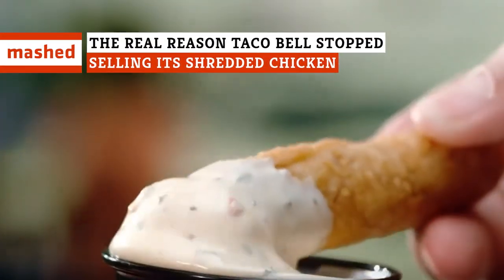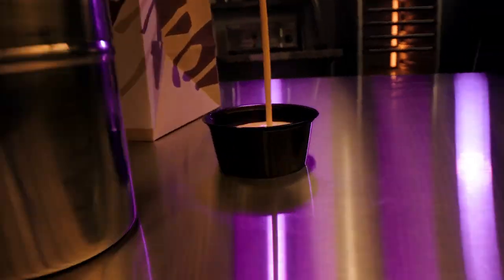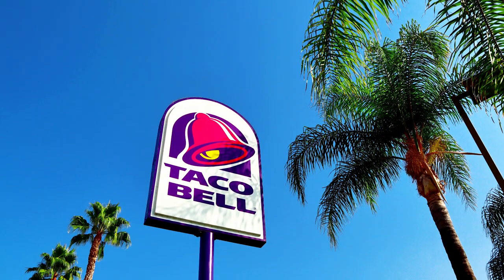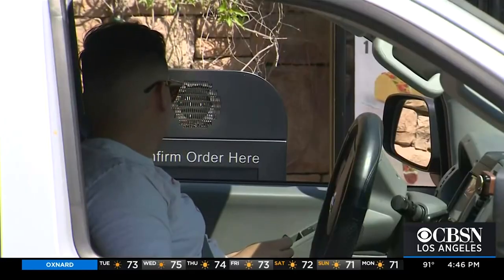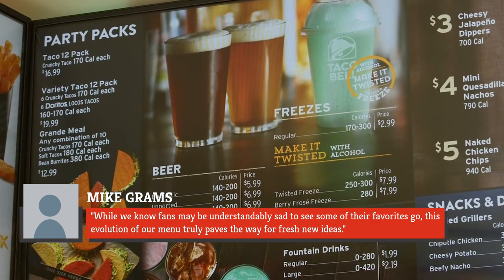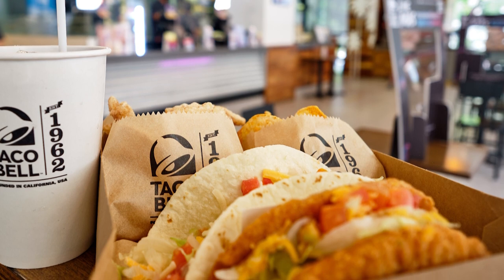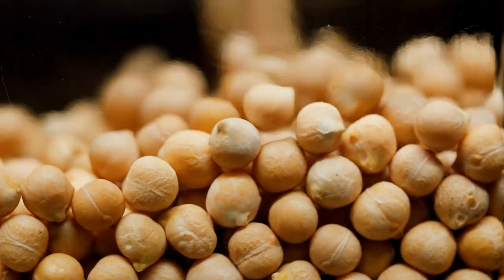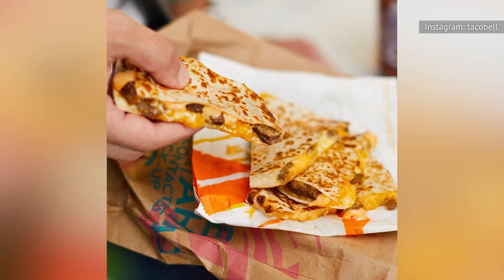The Real Reason Taco Bell Stopped Selling Its Shredded Chicken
Why did Taco Bell ditch its shredded chicken? Believe it or not, it wasn't just to make fans mad. In addition to streamlining the food prep process, the move makes room for some new items for a whole different set of diners.